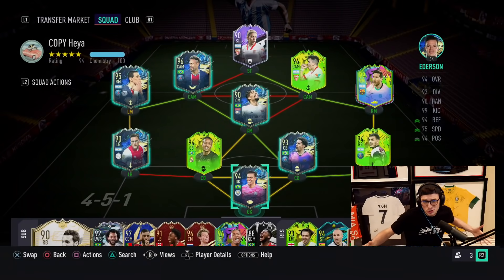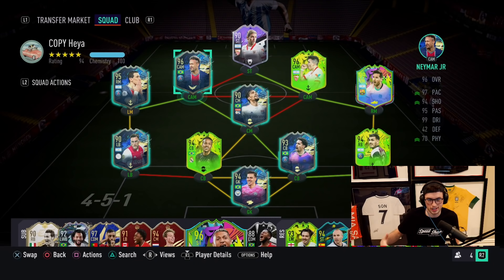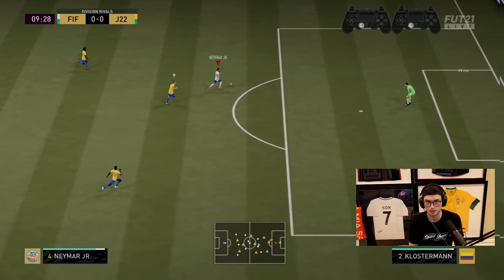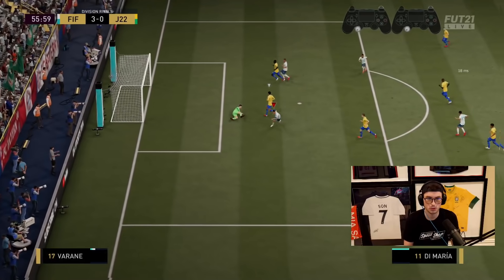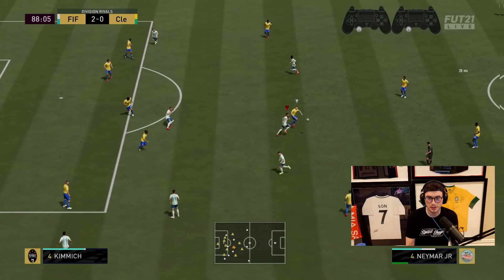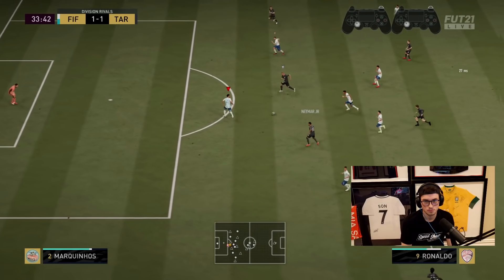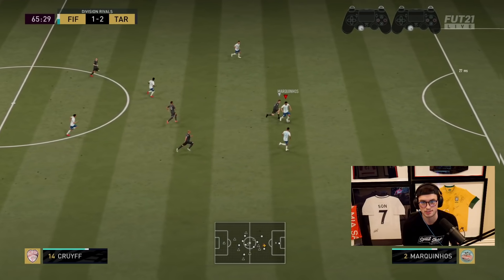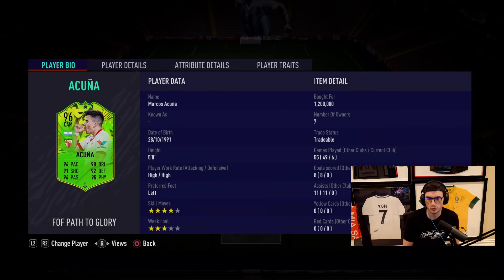COPA AMERICA FINAL SQUAD BUILDER!!🔥 FIFA 21 Ultimate Team